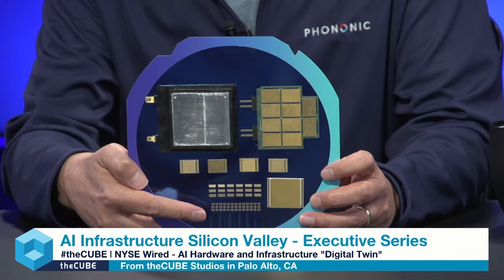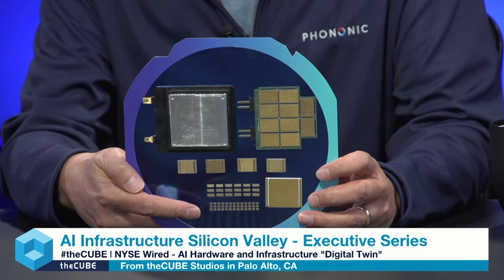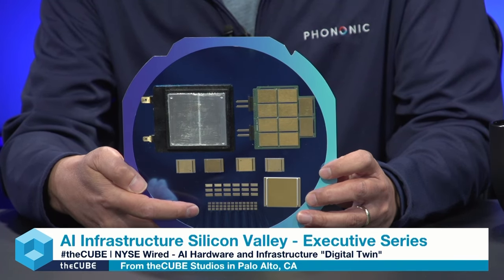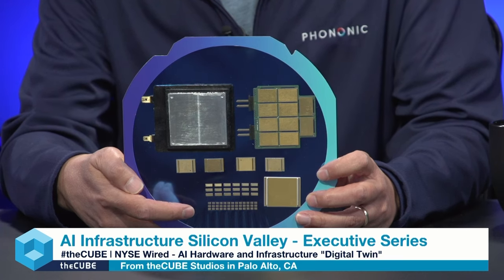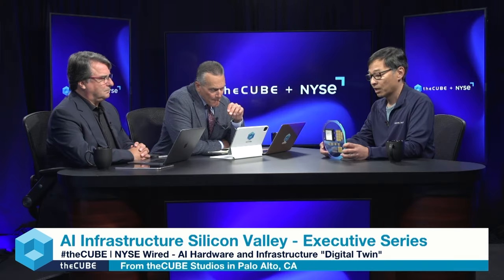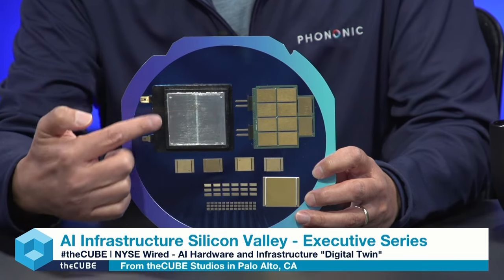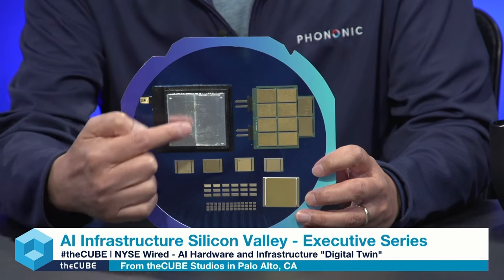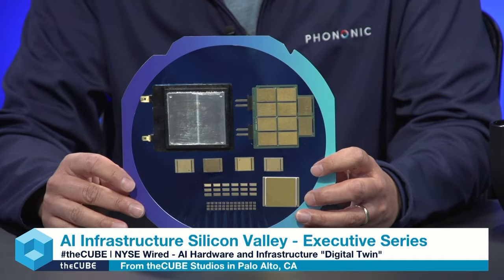Larry Yang, Phononic | AI Infrastructure Silicon Valley - Executive Series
Larry Yang, Phononic, sits down with John Furrier & Dave Vellante, theCUBE.